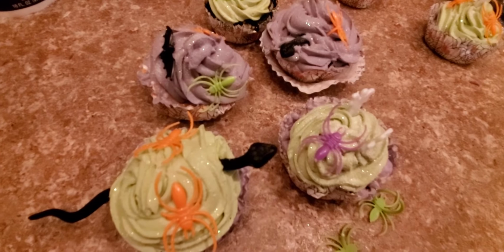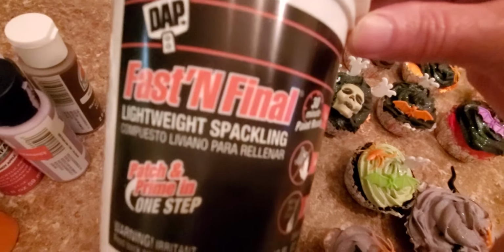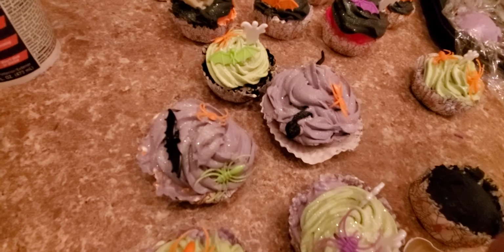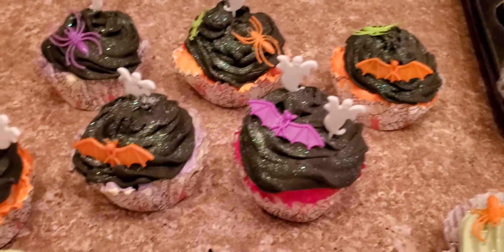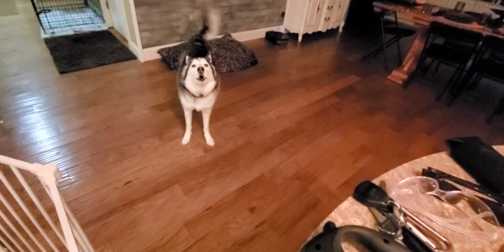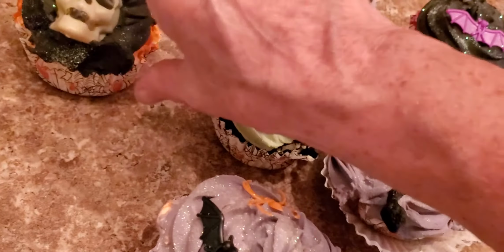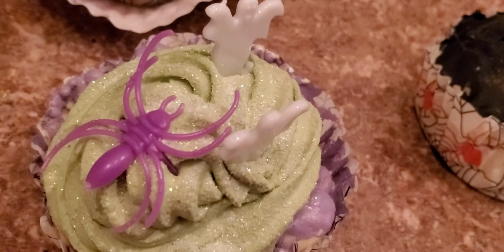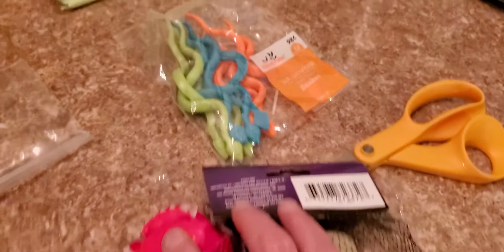Fake cupcakes 🎃 Halloween Decor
Happy Halloween..
Items used Great stuff foam window and door
Lightweight spackle
Craft paint
Halloween decorations
Cardboard and halloween cupcake wrappers
Glue...
Easy... add flour if spackle seems runny...